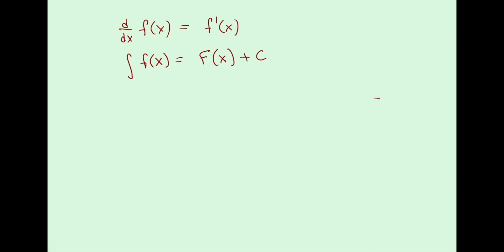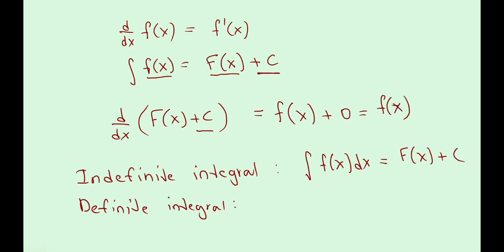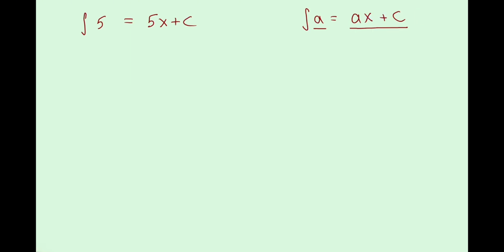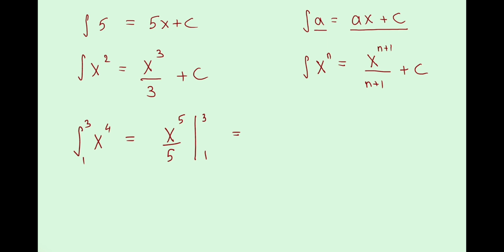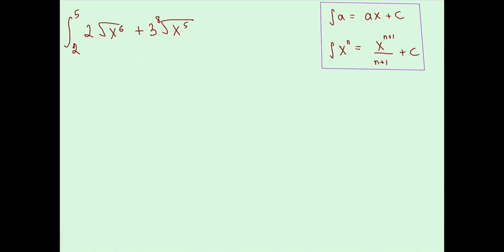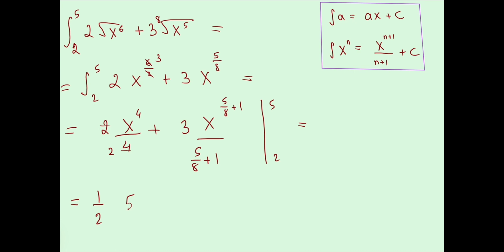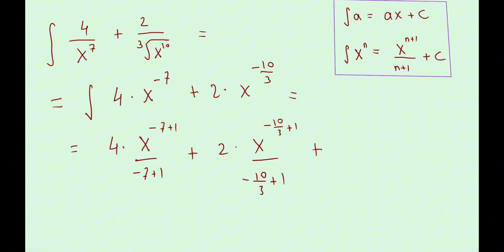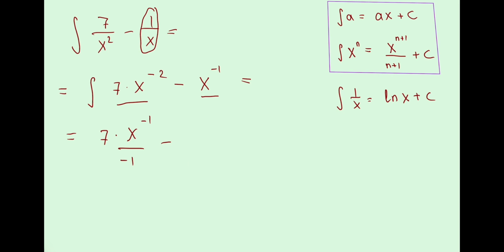Indefinite and Definite Integrals Explained! Part 1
Integrating definite and indefinite integrals. Going over notations and formulas.